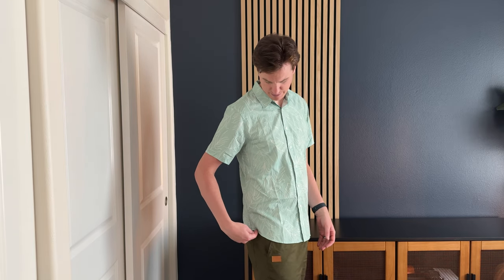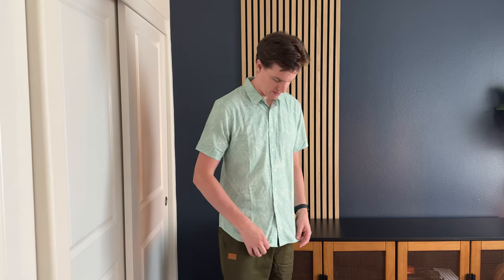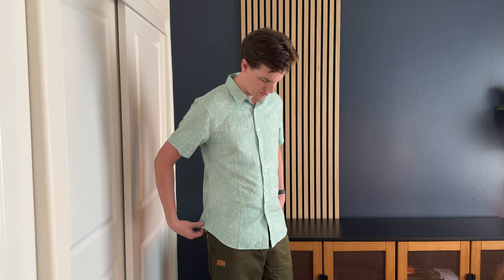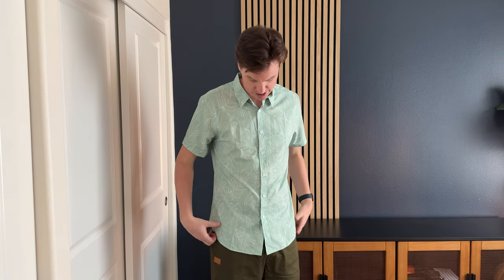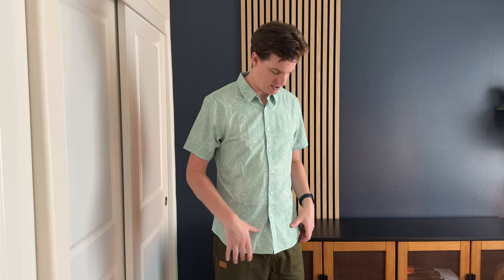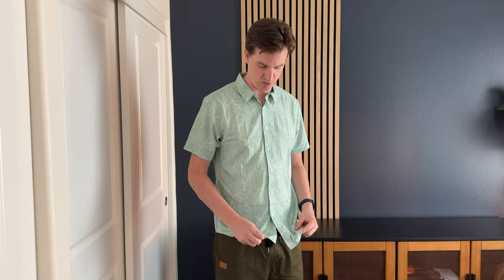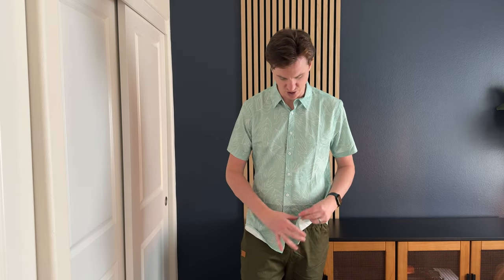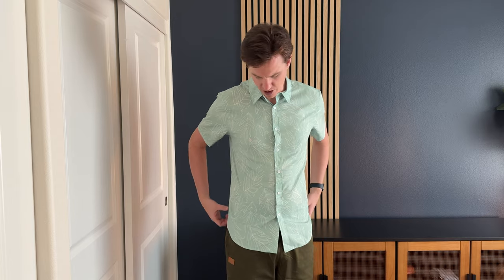SIZING SUGGESTIONS for the COOFANDY Mens Hawaiian Shirt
There's a few things about this Coofandy shirt you might want to know before buying, especially the sizing!